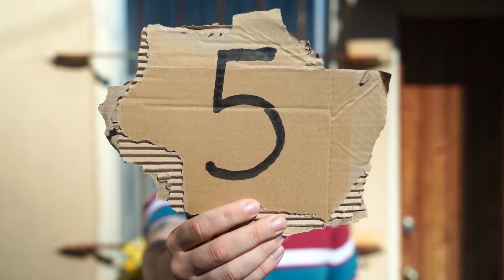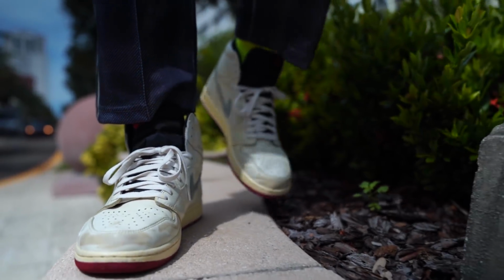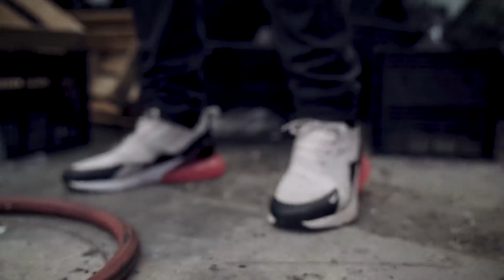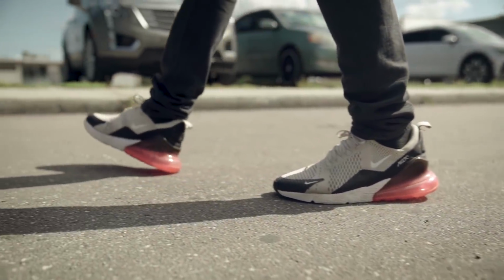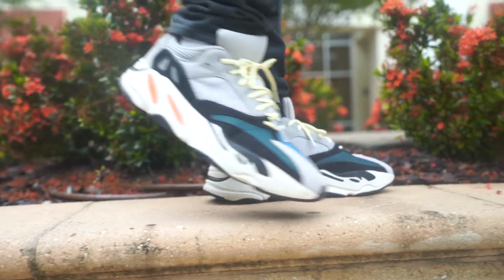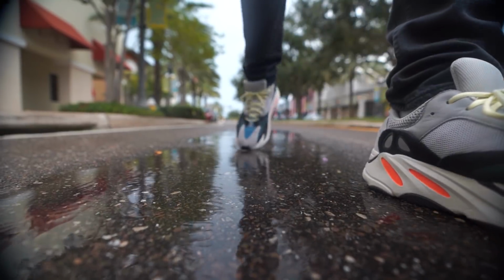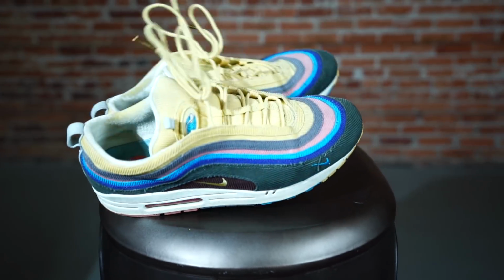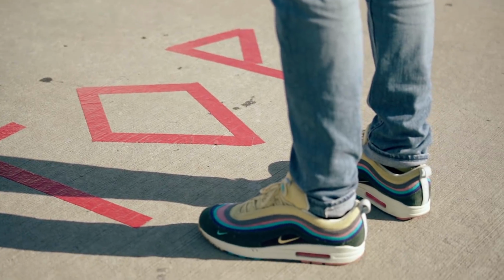5 MOST WORN SNEAKERS OF 2018!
FOAMIE & BUCKETS: season 1 episode 186. We have been doing these videos for the last 4 years now and people seem to really like them so we decided to do another one for this year. MY 5 MOST WORN SNEAKERS OF 2018! Check it out and see for yourself!